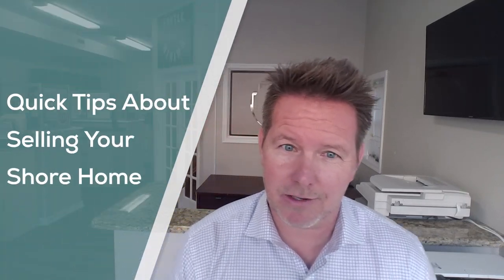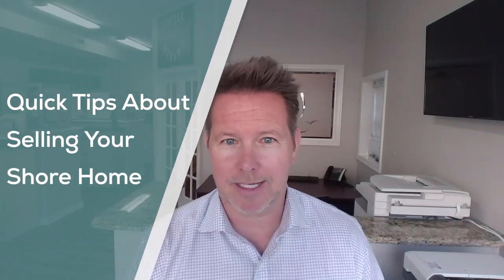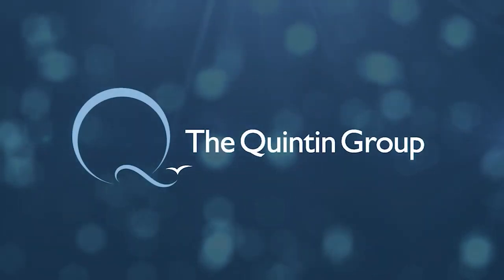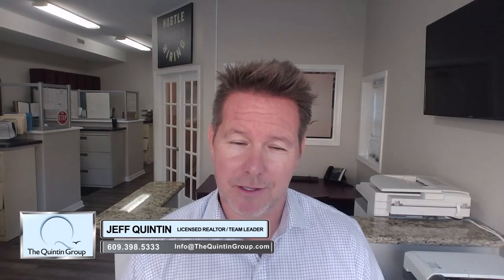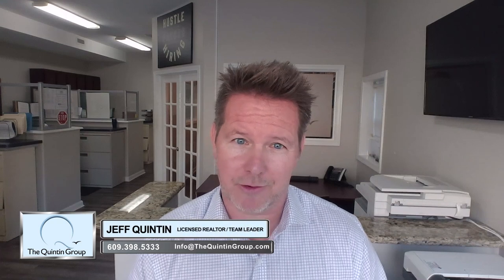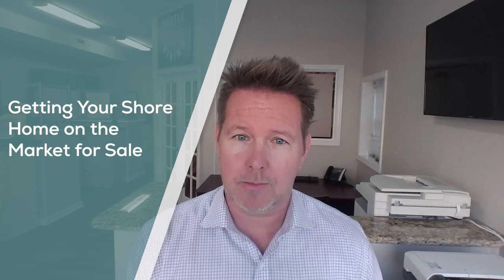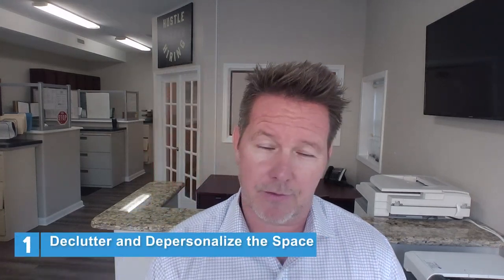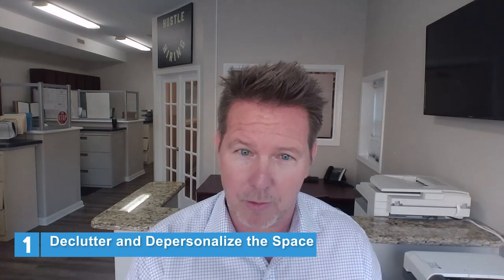Quick Tips About Selling Your Shore Home 🌊🏠